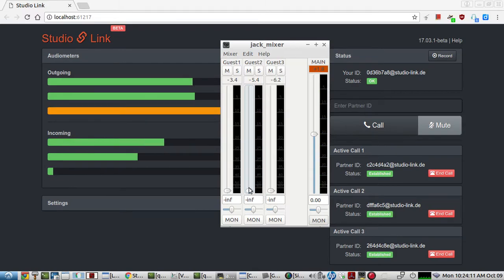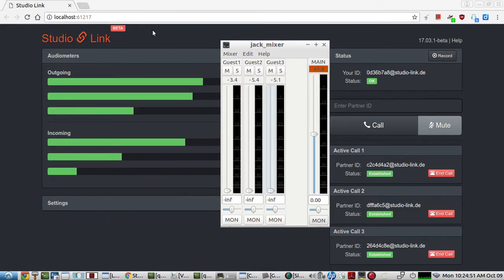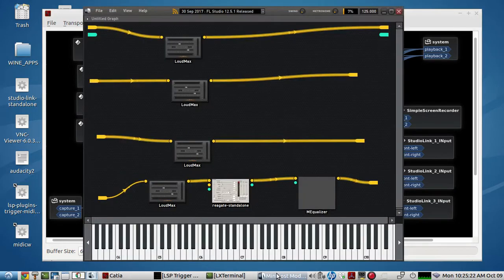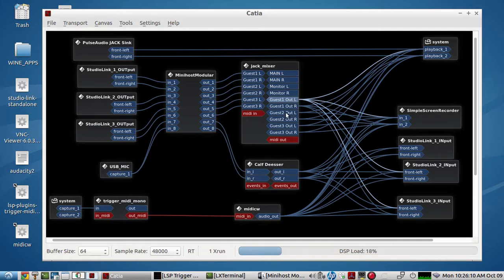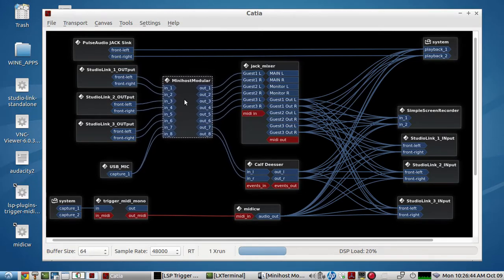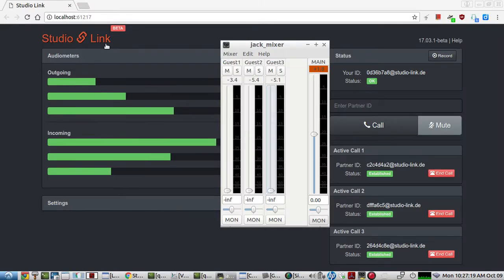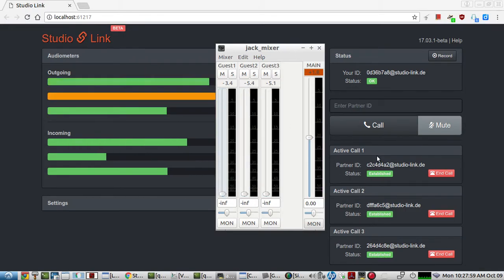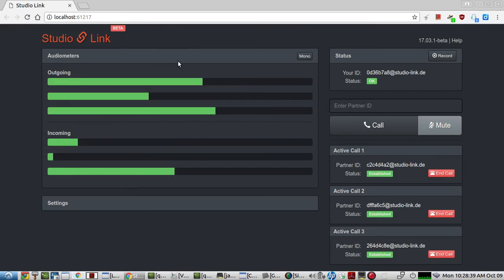Setup an audio conference podcast with multiple call in guests, using the Studio-Link audio APP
Brief demo of how to use the FREE STANDALONE Studio-Link APP or the FREE VST, LV2, or AU plugin from Studio-Link... for an audio conference between 3 remote callers and the PODCAST HOST...

NOTE: once you activate the Studio-Link standalone or plugin APP, Studio-Link will automatically bring up your default browser, and assign you with a unique user id...at the control panel you can view and use the Studio-Link controls for making or receiving calls...